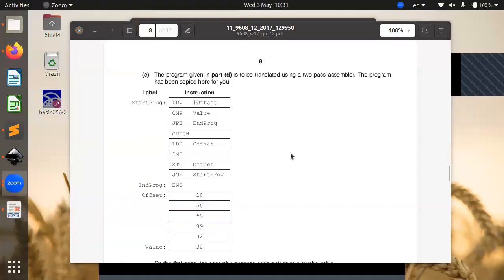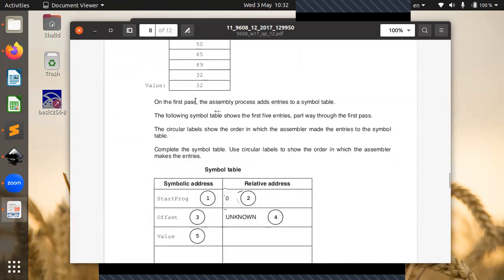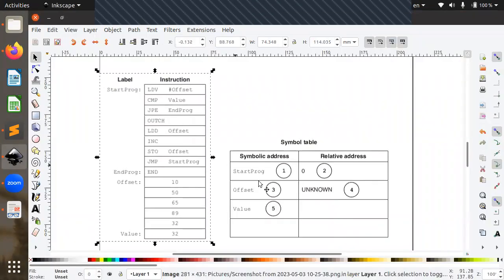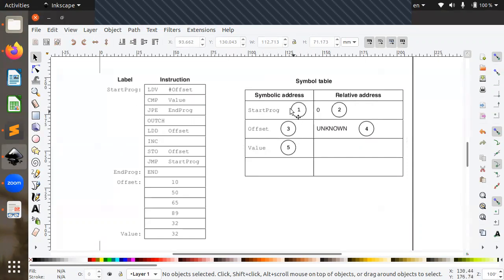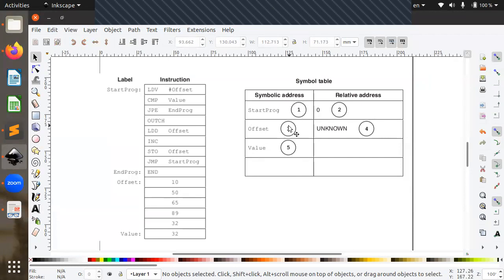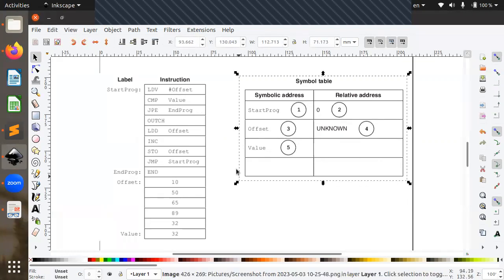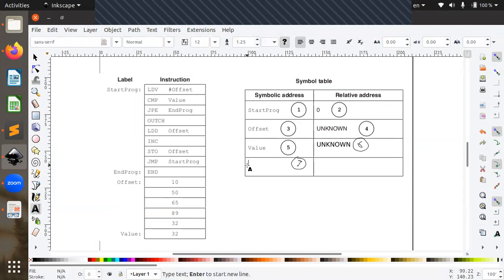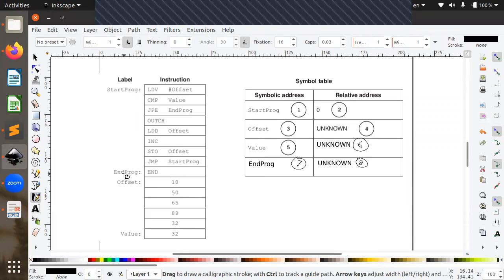A Level Computer Science W17 12 Q4 two-pass Assembler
This is a quick response to a question that was brought up, only addressing the part about tracing the operation of the two-pass Assembler.
The full question is: Cambridge A Level Computer Science, OCT/NOV 2017 Paper 12, Q4.

NOTE: There's a tiny issue with the sound quality.
Khalid